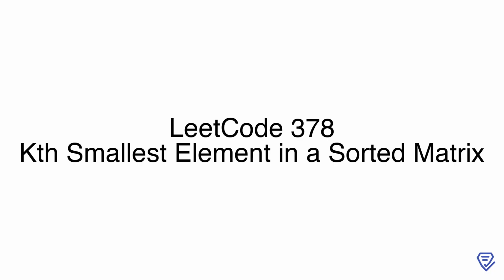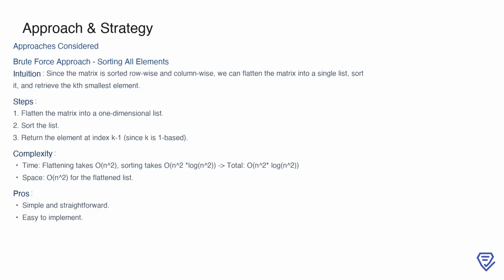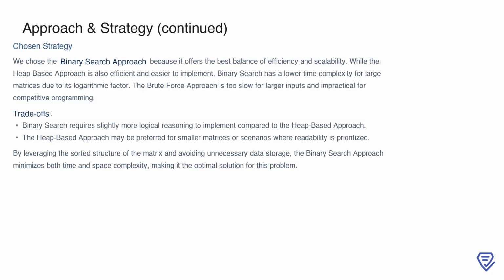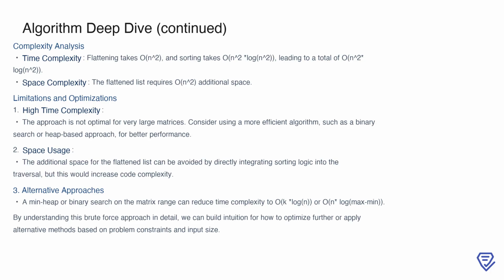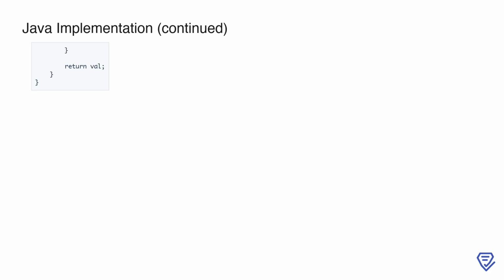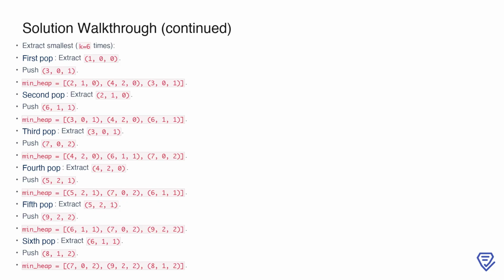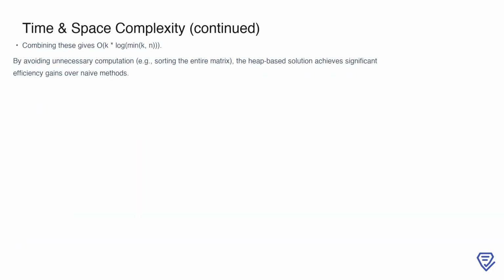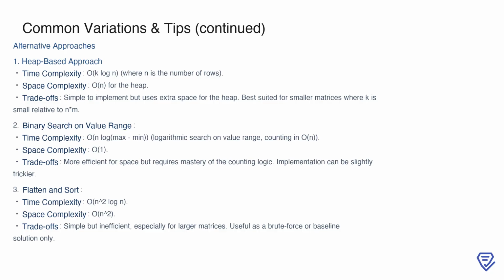LeetCode 378: Kth Smallest Element in a Sorted Matrix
Difficulty: Medium

📚 Topics: Array, Binary Search, Heap, Math, Queue

⏱️ Timestamps:
00:00 - LeetCode 378: Kth Smallest Element in a Sorted Matrix
00:25 - Problem Statement
01:11 - Problem Statement (continued)
01:46 - Problem Statement (continued)
02:20 - Problem Statement (continued)
02:50 - Problem Statement (continued)
03:42 - Approach & Strategy
04:39 - Approach & Strategy (continued)
05:38 - Approach & Strategy (continued)
06:31 - Approach & Strategy (continued)
07:35 - Approach & Strategy (continued)
08:37 - Algorithm Deep Dive
09:34 - Algorithm Deep Dive (continued)
10:42 - Algorithm Deep Dive (continued)
11:44 - Algorithm Deep Dive (continued)
12:45 - Python Implementation
14:32 - Java Implementation
15:33 - Java Implementation (continued)
16:16 - Solution Walkthrough
17:00 - Solution Walkthrough (continued)
18:03 - Solution Walkthrough (continued)
18:37 - Solution Walkthrough (continued)
19:54 - Solution Walkthrough (continued)
20:30 - Solution Walkthrough (continued)
20:58 - Time & Space Complexity
21:50 - Time & Space Complexity (continued)
22:42 - Time & Space Complexity (continued)
23:35 - Time & Space Complexity (continued)
24:09 - Common Variations & Tips
25:19 - Common Variations & Tips (continued)
26:35 - Common Variations & Tips (continued)
27:50 - Conclusion
28:17 - Thank You!